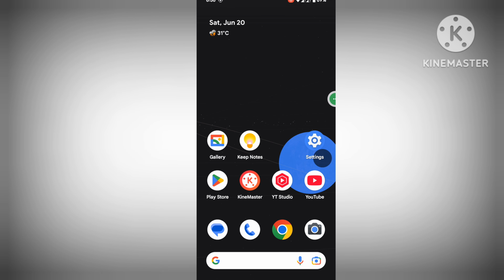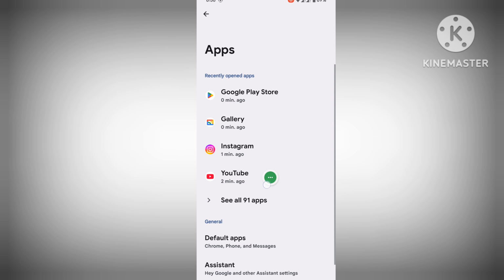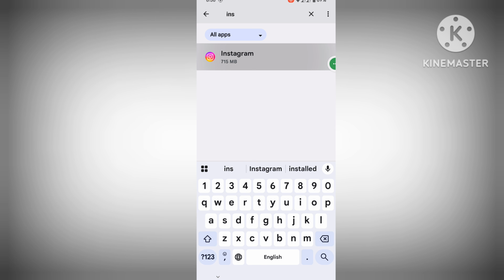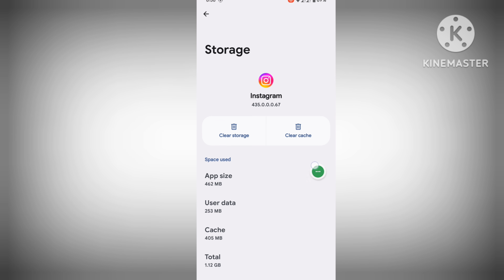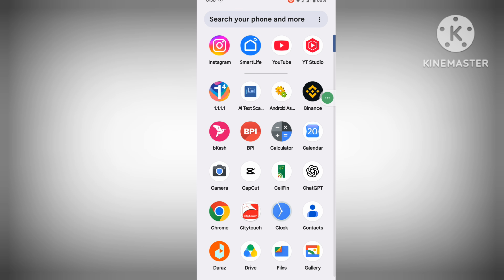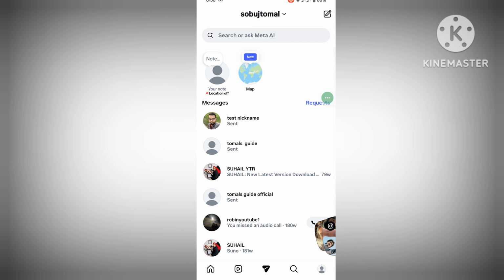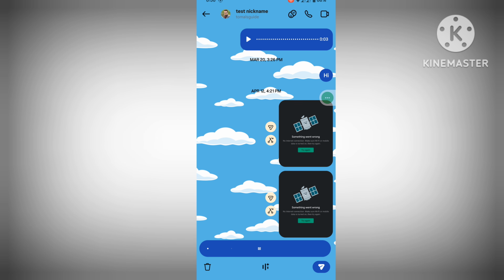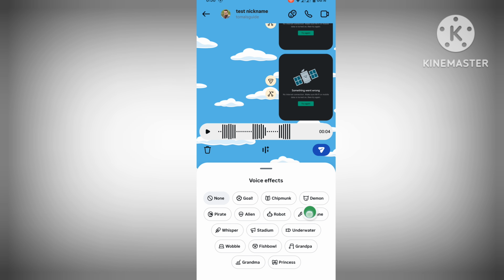How to fix Instagram voice messages Voice effects | Filters Not Showing Problem 2026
🚨 **Instagram Voice Message Voice Effects & Filters Not Showing?** Don't worry! In this video, you'll learn how to fix the Instagram voice message voice effects and filters missing problem in 2026. If voice message effects are unavailable, not loading, or not appearing on your Instagram app, follow the solutions explained in this tutorial to restore the feature.

Instagram voice effects and filters may disappear due to outdated app versions, server-side feature rollouts, account restrictions, cache issues, temporary bugs, or unsupported regions. Sometimes Instagram removes or changes features during updates, causing voice effects to become unavailable for some users.

- How to fix Instagram voice message voice effects not showing
- Why Instagram voice filters disappear
- How to update Instagram to get the latest features
- Ways to clear app cache and refresh Instagram
- How to check if the feature is available in your region
- Solutions for Android and iPhone users

- Instagram voice message effects missing
- Voice filters not appearing on Instagram
- Instagram messaging feature problems
- Updating Instagram app
- Clearing cache and app data
- Instagram account troubleshooting
- Instagram feature rollout issues
- Fixing Instagram voice message bugs in 2026

**Search Queries This Video Helps With:**